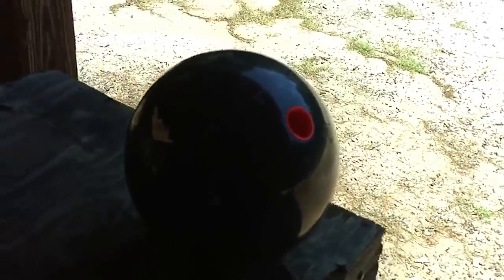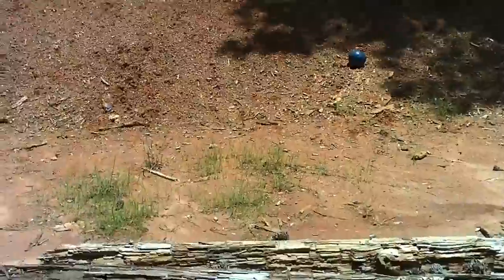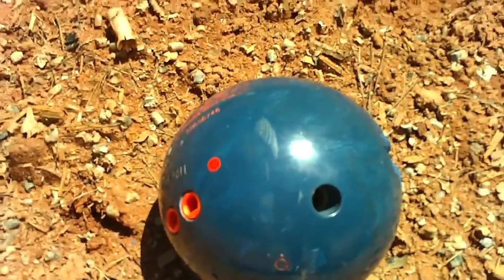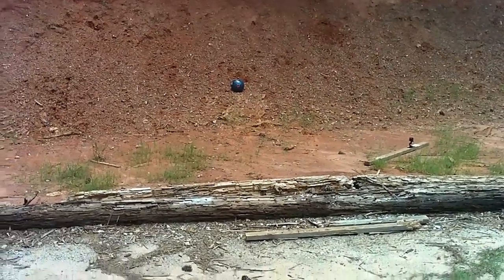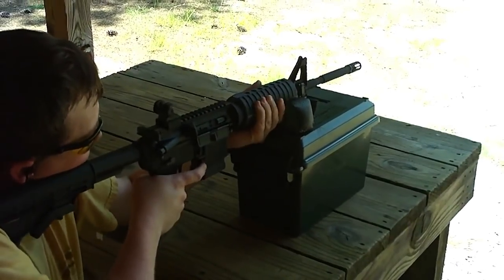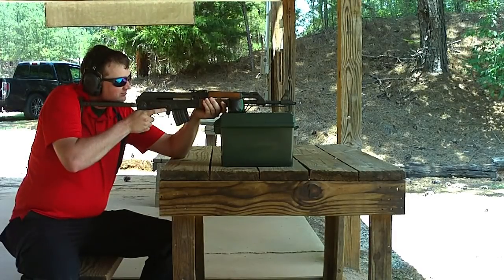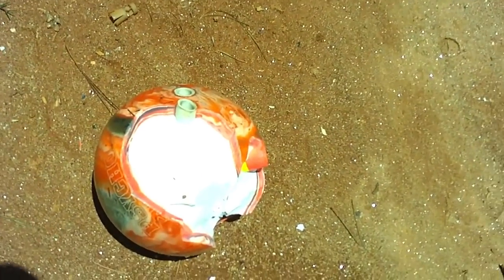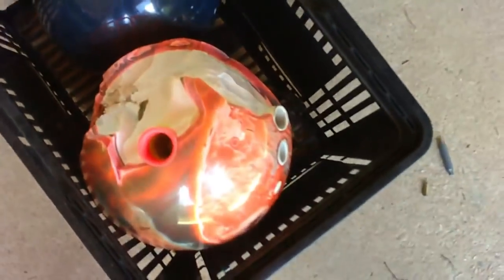458 Lott VS Bowling Ball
Bowling ball VS 17 HMR, 9MM, 40 S&W, 357 Mag, 5.56 Green Tip, 7.62x39, 458 Lott